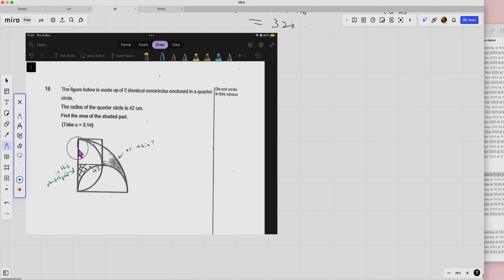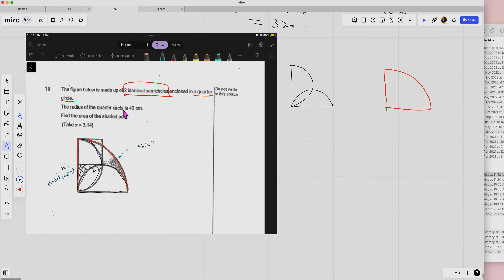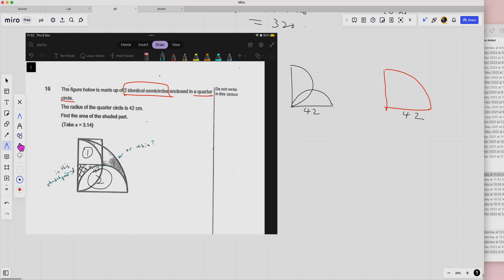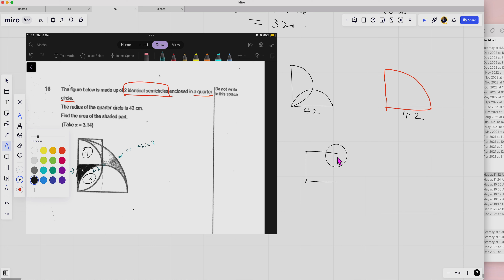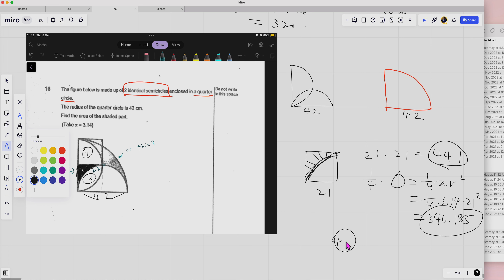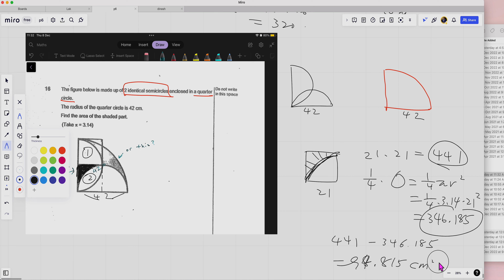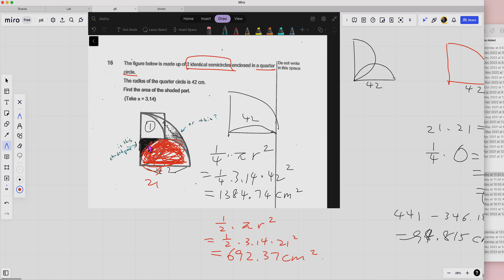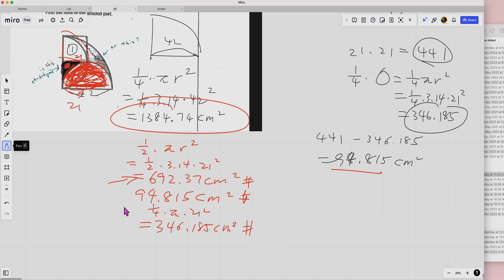20221208 pra circles semicircles quadrants